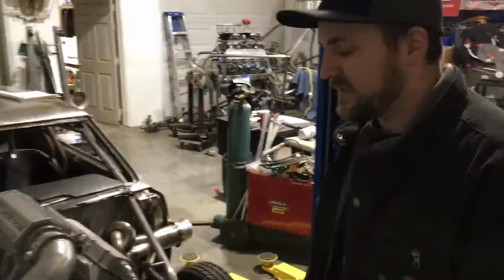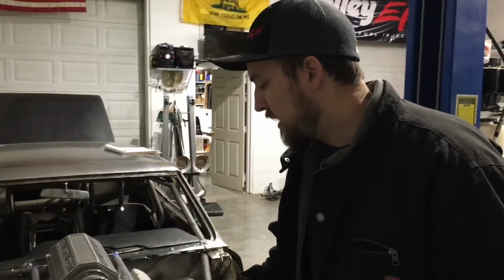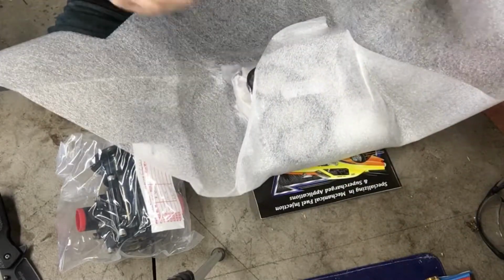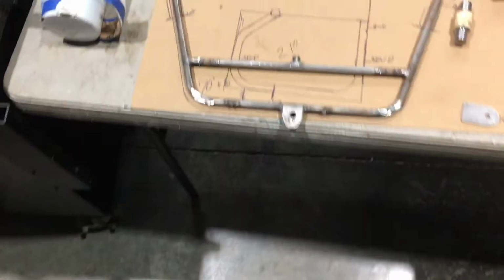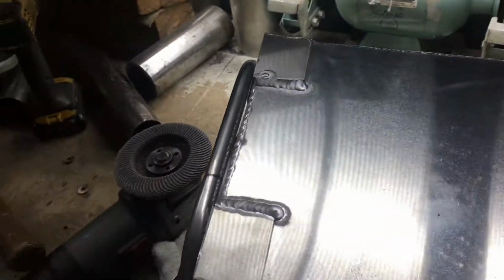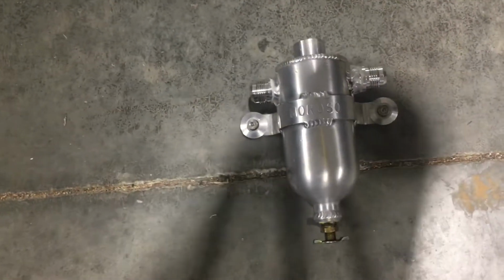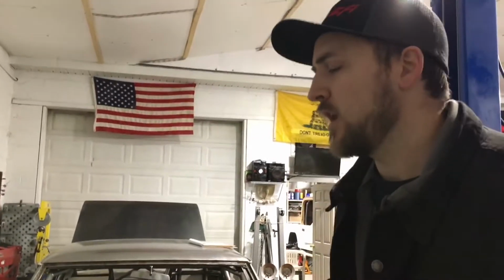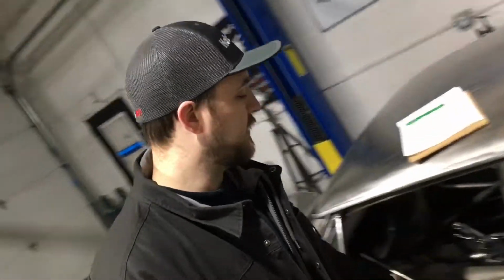GTO Updates and new sponsors!!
Looks of cool stuff in this one folks!

If you would like your company logo on our Freedom shirts it is a minimum $100.  We sold over 250 shirts last season and we have DOUBLED our subscribers and followers on social media since then. Do NOT miss out on this!  If you would like to have your logo on the car, trailer, and Toter-home, I have many different levels listed below.  Let’s go racing!!!

Level 1️⃣ - Gets your logo on SHIRTS for 2021 race season OR a logo on our TRAILER (only if the time line has passed to get on shirt order.) You will receive 1 shirt in your size choice sent to you. Cost is $100. Today is 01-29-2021, the shirt logos need to be submitted by 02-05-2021.

Level 2️⃣ - Gets your logo on our SHIRTS for 2021 race season (provided that it is submitted before the shirt deadline), the TRAILER, and TOTER-HOME.  If time line has passed to get on the shirt order, your logo will get on the next batch of shirts. You will receive 1 shirt in your size choice sent to you. Please provide 6”x 8” MAXIMUM logo stickers for the trailer and toter-home. Cost is $500.

Level 3️⃣ - Includes level 1 and 2,  PLUS a 6”x 8” logo on both sides of the RACE CAR, and all  of our live feed and YouTube VIDEOS where your company will be tagged and mentioned for the year of 2021. Cost is $1000, and for bigger logos up to 12”x 24” is an ADDITIONAL $1500 on the race car. Please provide stickers.

Level 4️⃣ - Includes level 1, 2, and 3. PLUS total company themed logo on RACE CAR and TRAILER, complete BODY WRAP and TRAILER WRAP. Also includes Special car viewing at company EVENTS depending on location and timing of race event.